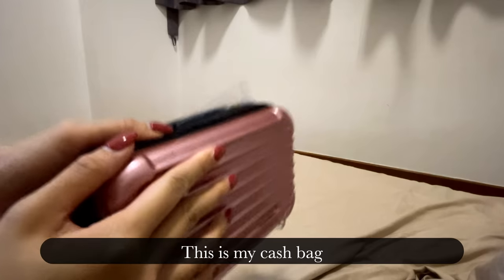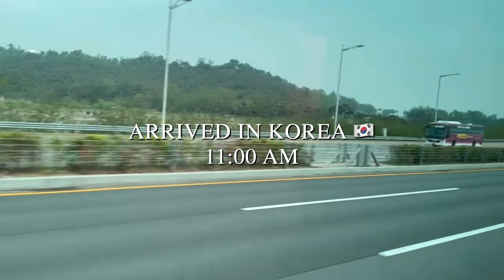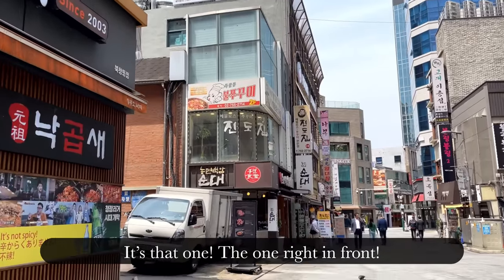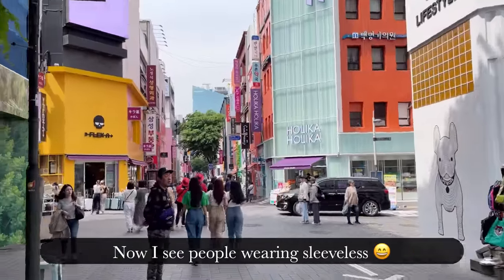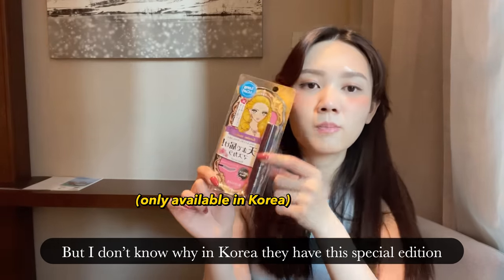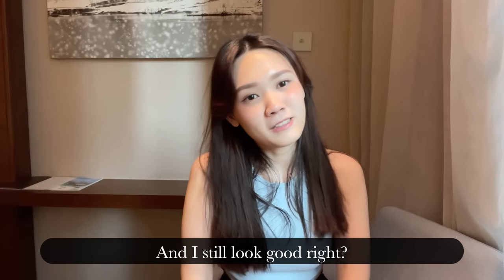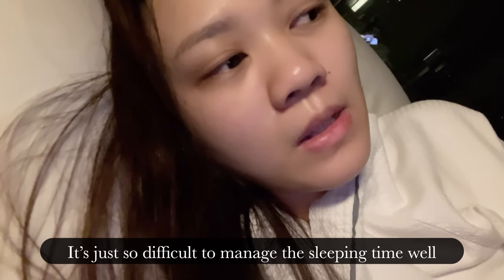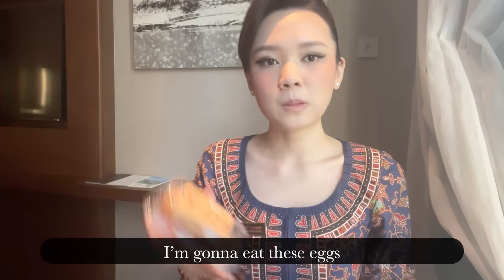My REALISTIC Week as a Singapore Airlines Cabin Crew ✈️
Hello everyone! You may be thinking why I have been travelling this much previously and this is the answer! I work as a cabin crew and decided to share my vlog with you!

Hope you enjoy the video and there will be more exciting videos to come! :)

I'm Hazeline
from Malaysia🇲🇾
Previously living in Singapore 🇸🇬 and now leaving the country
With me, there's a Korean 🐻
～The world is beautiful, travel a lot when you're young 😊